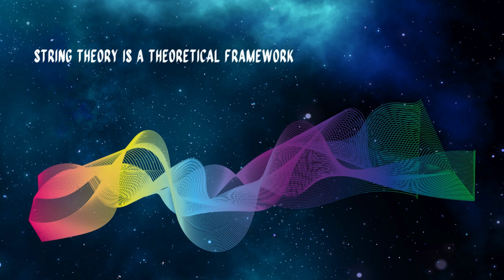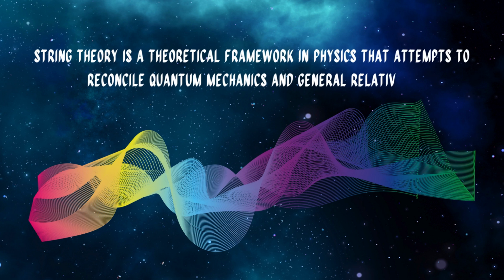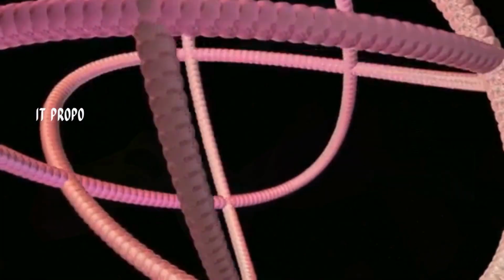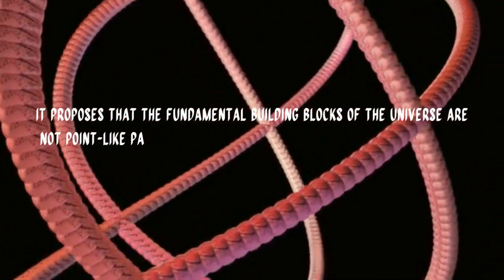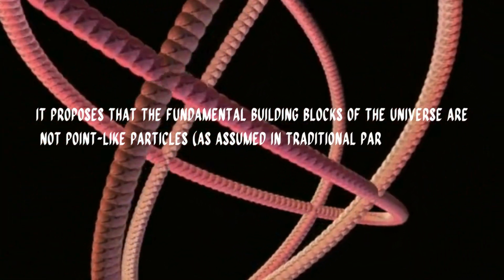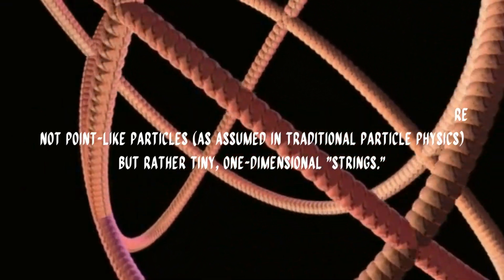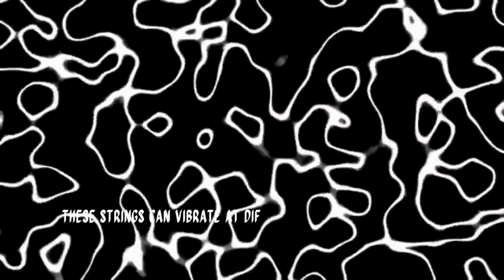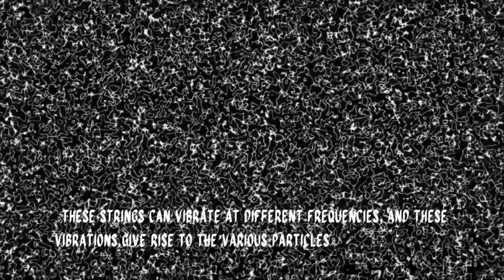✨ Exploring the Cosmic Threads: A Fast Facts Journey into the History of String Theory! 🎻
Hey, Universe Explorers! 🌍🔭 Dive into the mind-bending world of String Theory with this fast-paced journey through its fascinating history! 🤯📜

🔍 Did you know? String Theory emerged in the late 20th century as a groundbreaking attempt to unify the fundamental forces of nature. 🌈⚛️ Join me on this whirlwind tour of key milestones:

1️⃣ Birth of the Idea: Imagine tiny, vibrating strings as the essence of everything! 🎶💫 In the 1960s, physicists explored this radical concept, giving birth to what we now call String Theory.

2️⃣ Five Different Versions: Yes, not one, but five! The theory comes in multiple flavors, like different musical notes in a cosmic symphony. 🎵🌌 Explore how each version adds its own unique twist to our understanding of the universe.

3️⃣ Extra Dimensions: String Theory introduces extra dimensions beyond our familiar three-dimensional space. Mind-boggling, right? 🤔🌐 Uncover the mystery of these hidden dimensions and how they reshape our perception of reality.

4️⃣ Unified Theories: String Theory aims to unite the forces of gravity, electromagnetism, and the nuclear forces into one elegant framework. 🤝⚖️ Discover how this grand vision seeks to harmonize the laws governing the very large and the extremely small.

5️⃣ Challenges and Questions: Of course, no scientific journey is without its challenges! 🤨🔍 Delve into the unresolved questions and ongoing debates that keep physicists on their toes as they unravel the secrets of the universe.

🤯💬 What's your take on String Theory? Drop your thoughts, and let's spark a cosmic conversation in the comments below! 🌠🗣️